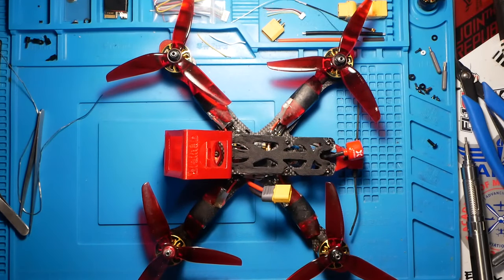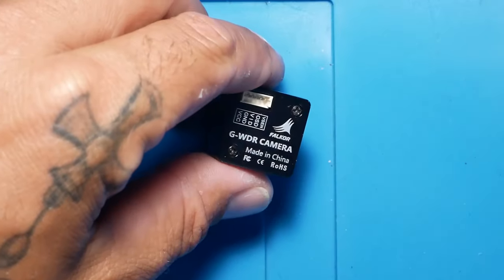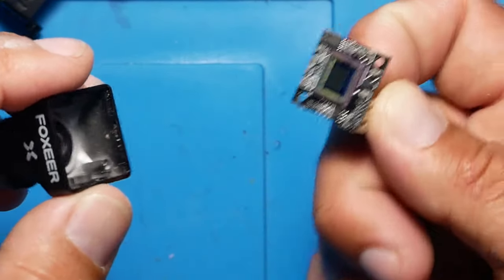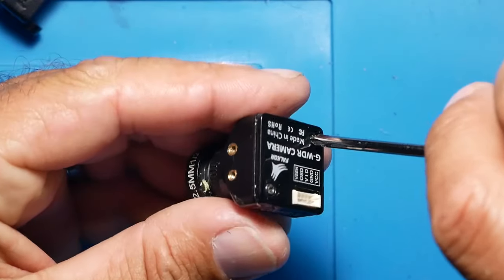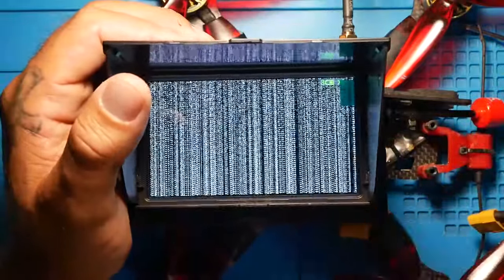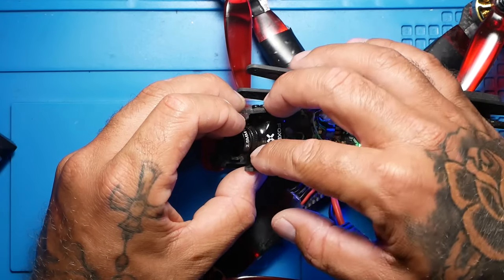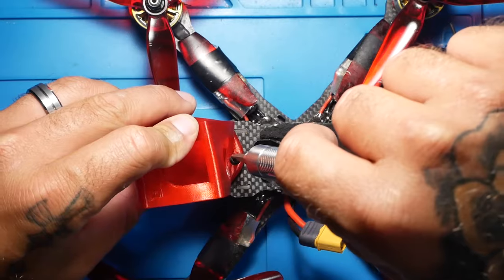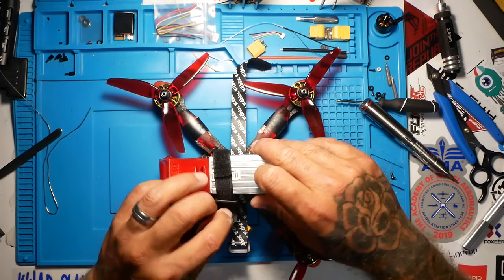How To Fix Blurry Or Jello Video! Clean FPV Footage!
In today's video we will fix jello or blurry video in your FPV feed. Everything was fine and I had great video and then i crashed pretty hard and my video was all messed up. We will learn one possible way to fix this, if your root problem is the same as mine.

▶️My Scope:
▶️Cheap Version:

▶️My Soldering Iron:

▶️1.5mm Driver:

▶️Screw Pack:

▶️Bench Power Supply:

▶️My Camera Used:

▶️My Cam Mic: